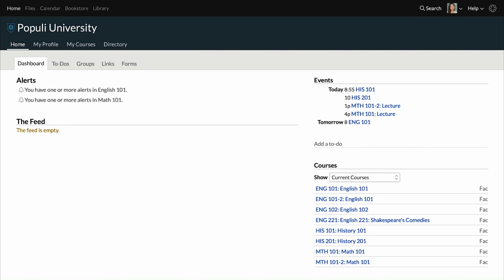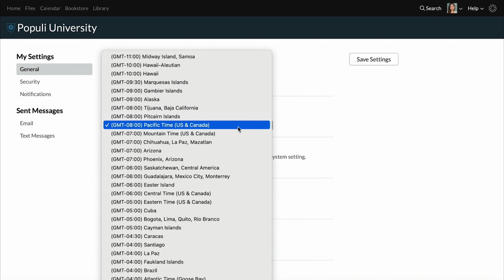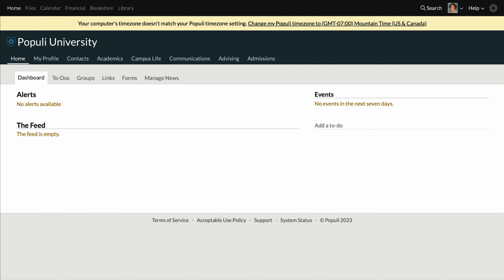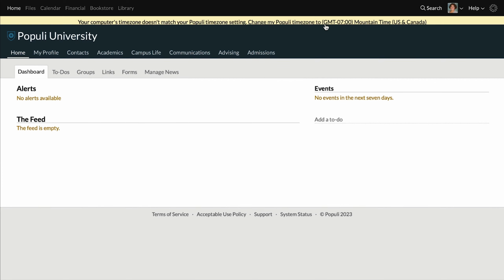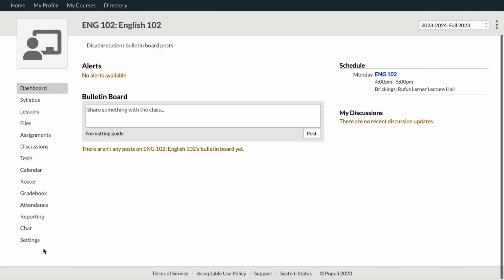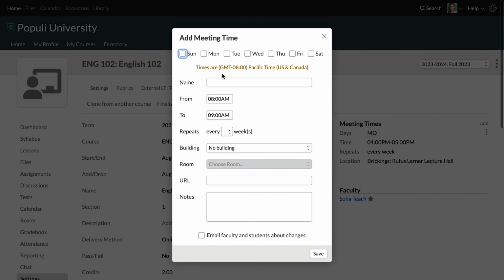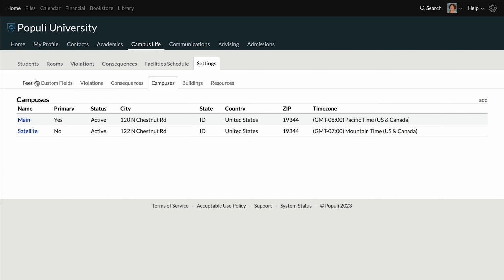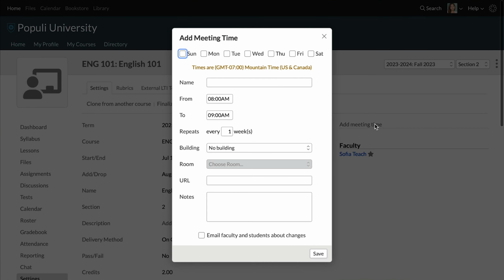Time Zones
▫️ Josh helps bring together a nation divided... by Time Zones! 🚨⬇️ Related Resources ⬇️🚨